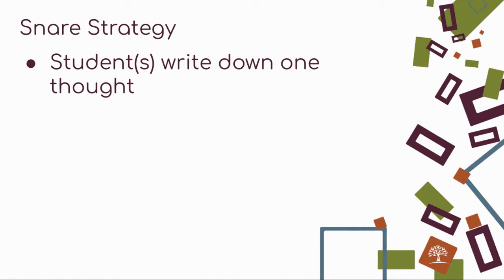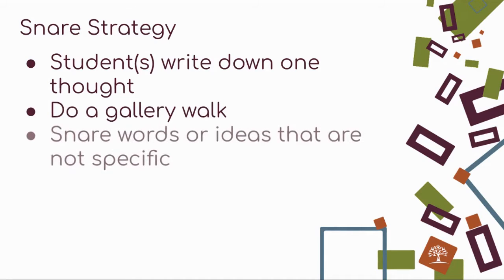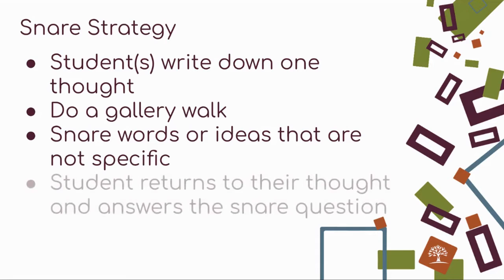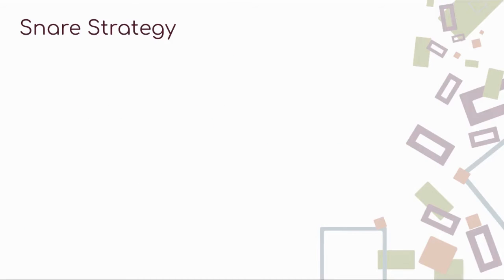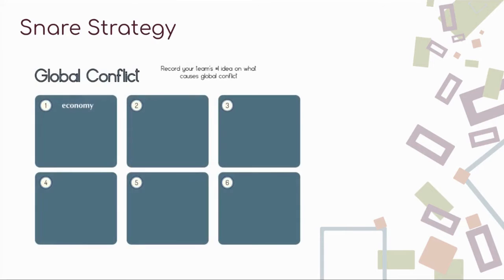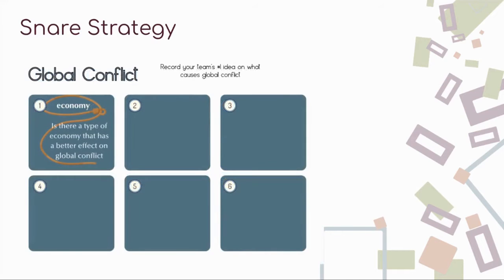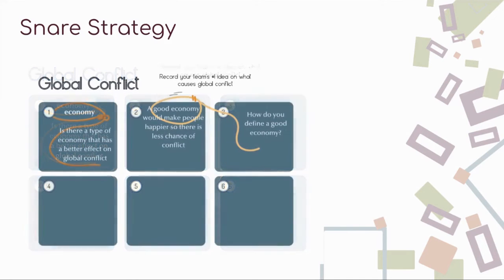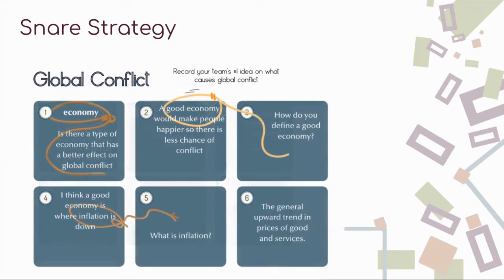Branching Out: Snare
Snare is a discovery strategy that helps students to ask each other questions that dig deeper into a topic.